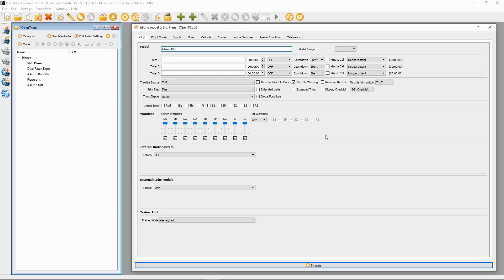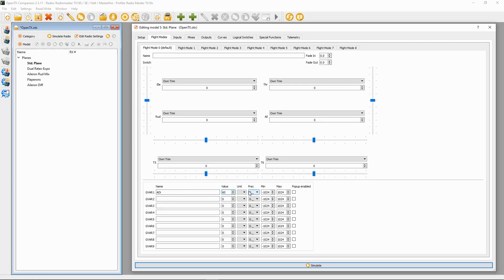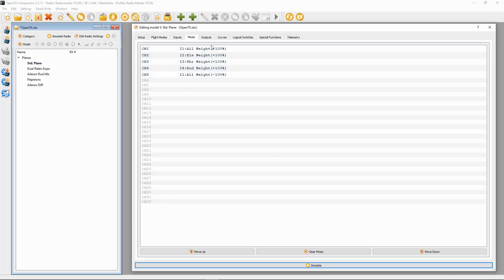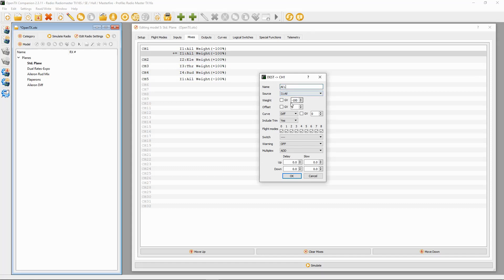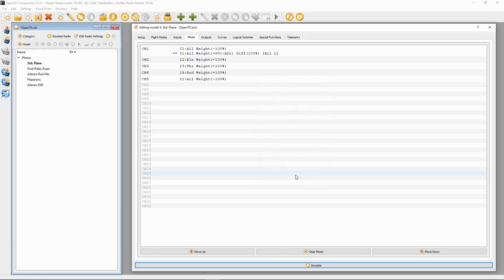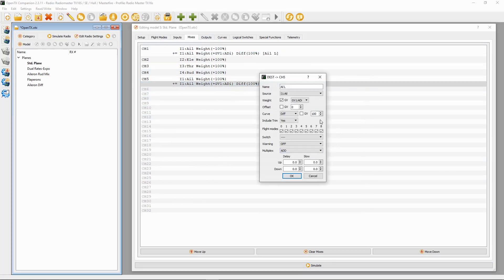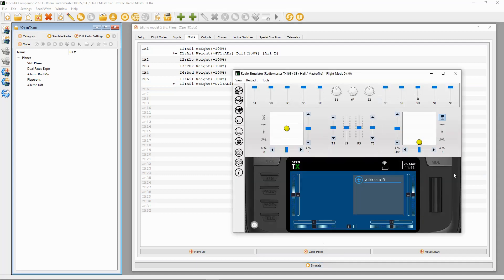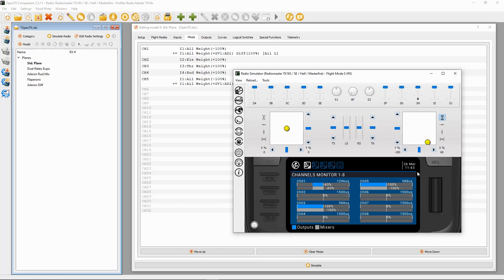OpenTX Aileron Differential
In this OpenTX video I show you how to setup aileron differential this is where the down going aileron movement is less in proportion to the up going aileron which causes less drag. There is one proviso you will need to have a servo actuating each aileron.

Happy Flying.